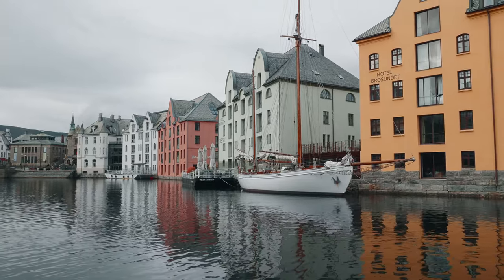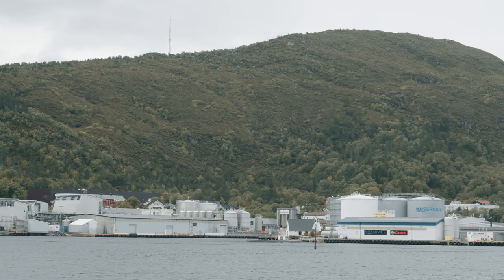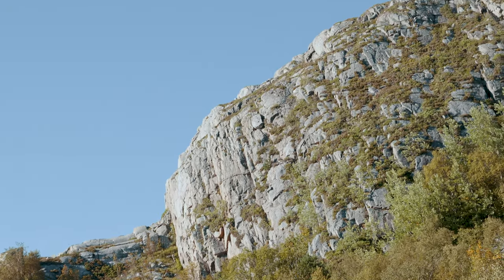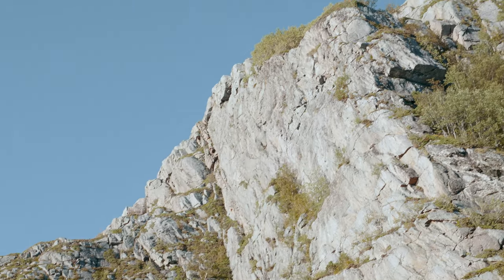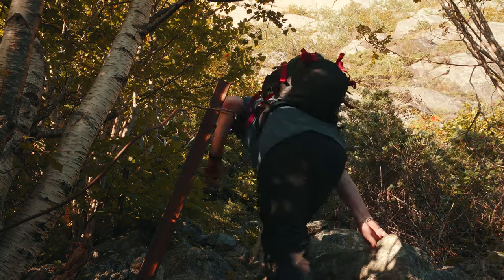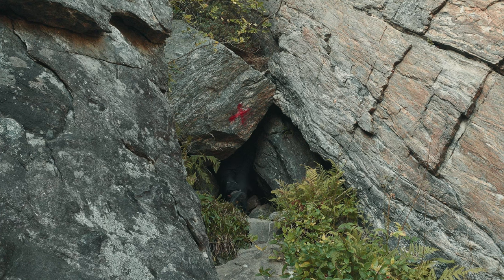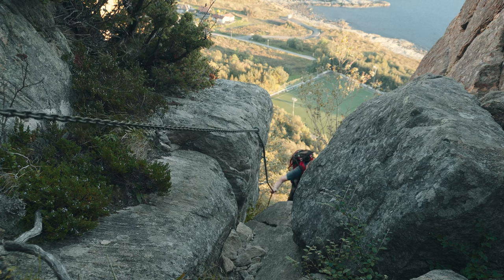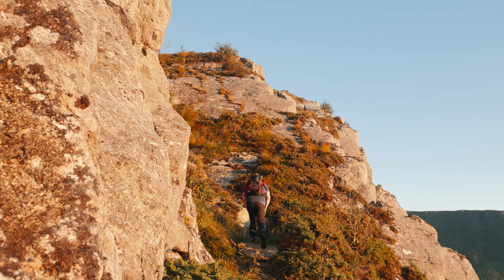Solo Hiking Sukkertoppen one of Norway most beautiful places - The German Route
Sukkertoppen - 314 masl
Grading: Black, Expert
Length: 4,5 km
Time: 2 hours
Trip is roundtrip
Total ascent: 275 m
Season: April - Okt

An all-black (difficult) hike to the Sukkertoppen?? Yes! This tour is only for those who are particularly interested in rocks, loose moss, smooth and steep rocks. There is a rather questionable securing of the route, with various ropes and chains. These are attached to eyebolts that are drilled into the rock. The eyebolts seem solid enough, but who looks after the rope? It is worn in several places. Just be careful, when you pull on it, not to put too much weight on the rope. This tour, with description, takes you up the Sukkertoppen from Hessabana, and further down to Osane. You can combine this route with 'Trollråsa'
Then you get a relatively short trip. Up (recommended) to the Germans' lookout point, and down the north side of Sukkertoppen on a 'good' path. Then it's fine to park at Hessabana. The recommendation is to start the trip from Hessabana and walk/climb up to the top.
It is fine to go the other way, but most people will find it easier to climb up than down such steep slopes. The step up from Hessabana is visible to those who are used to mountains, we are not talking about a path, but a step climb up through a pile of stones. Here and there it is sprayed with orange paint. Up to approx. 130 meters there is a small traverse. Here, only the rope is the safety. The edge on which you are balancing is no deeper than 5 - 6 centimeters. Good shoes with hard soles are recommended.

At about 150 metres, you have finished climbing. At this plateau was the lookout arch that the Germans had here during the Second World War. This has been removed. On the way up you can see some planks on the side of the mountain. It is possible that this originates from the cabin.
From this plateau up to the top, it's fine for most people. You reach Trollråsa, which you can follow down the north side of Sukkertoppen if you want, or continue up to the top and on to Osane.
There will be some scrambling in the last part up to the top, but this should not present any difficulties. When you reach elevation 250, you pass 'Steinen'. From here the trail is again clear all the way down to Osane in Skarbøvika.

Mic
Røde shotgun mic NTG